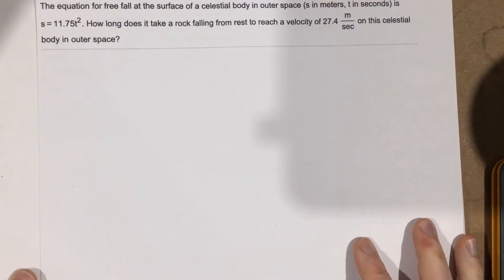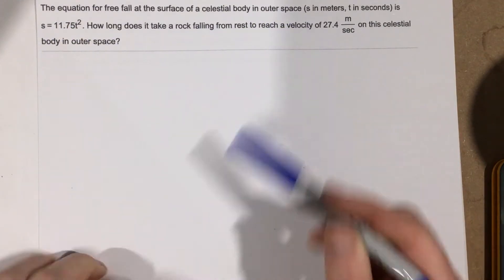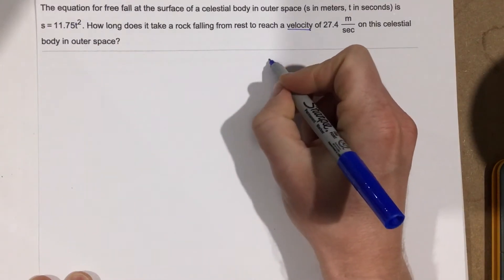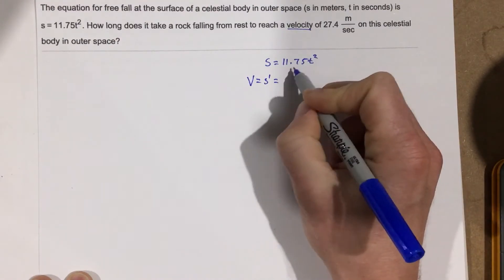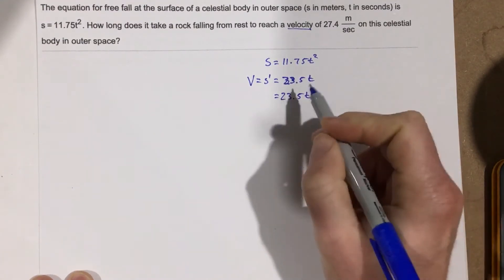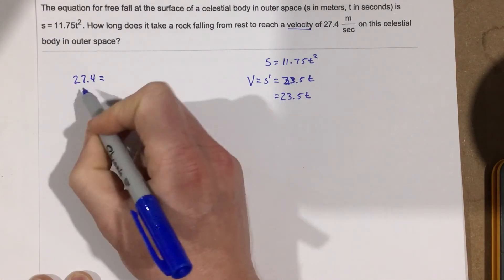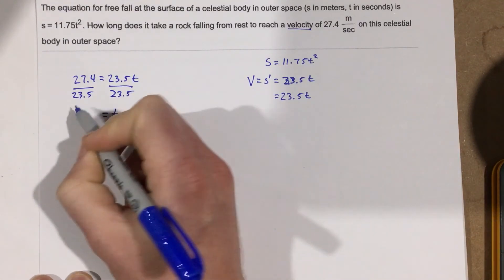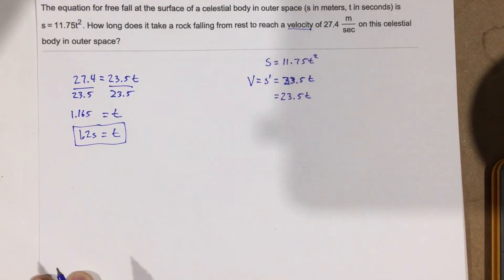3.4 - Problem #3 (Calc)